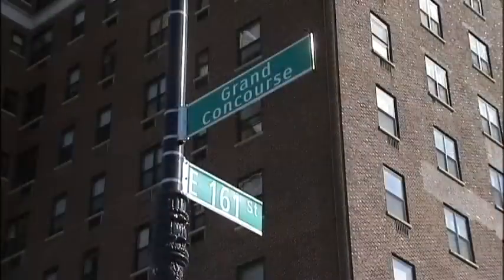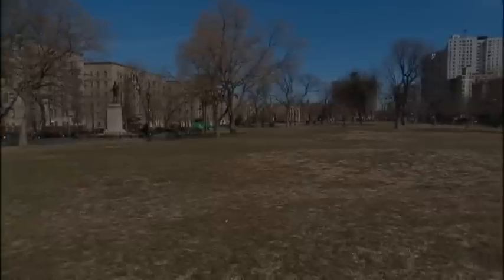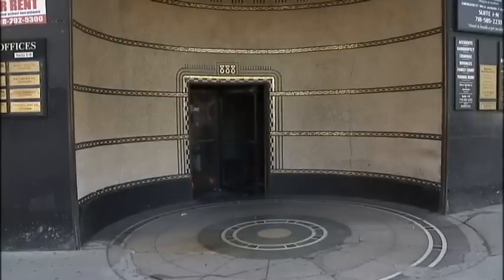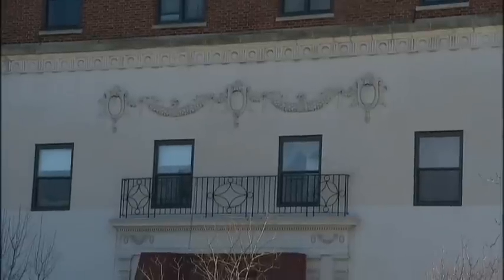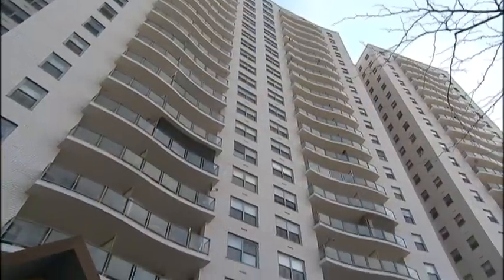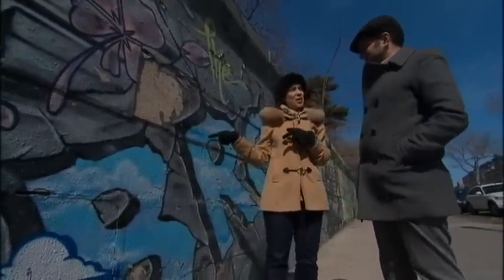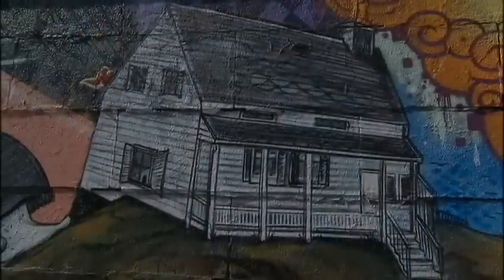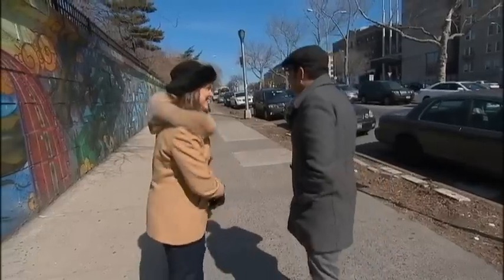Hidden City: Grand Concourse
Miami meets the Bronx in the shadow of Yankee Stadium!  New York Nonstop's Lynda Baquero and Rolando Pujol of AMNewYork take a stroll on the Grand Concourse to explore South Beach's art deco influence and so much more.